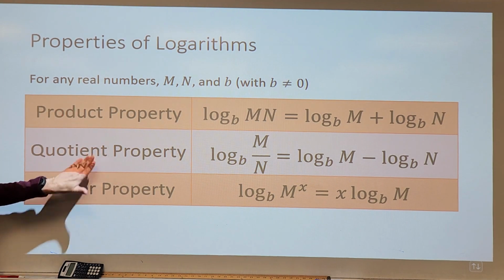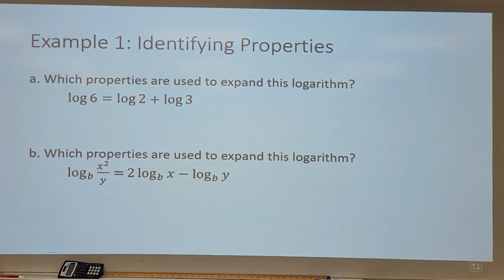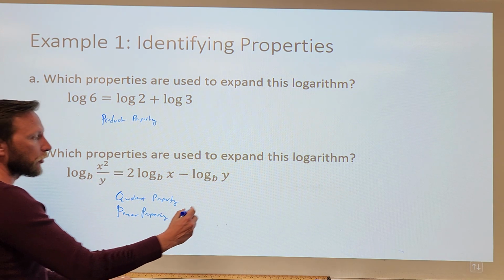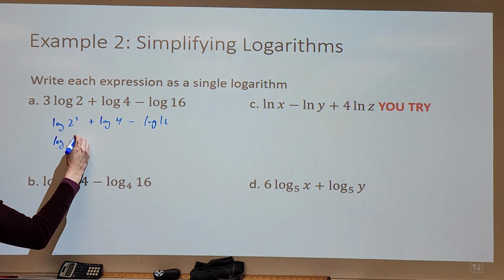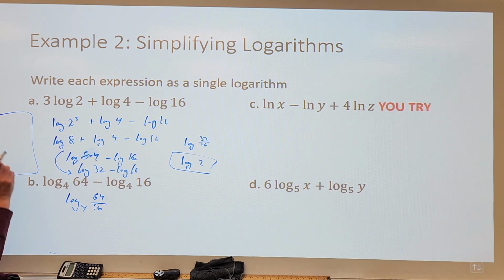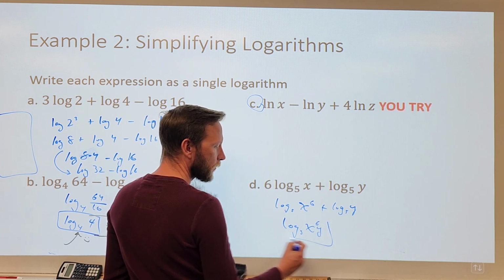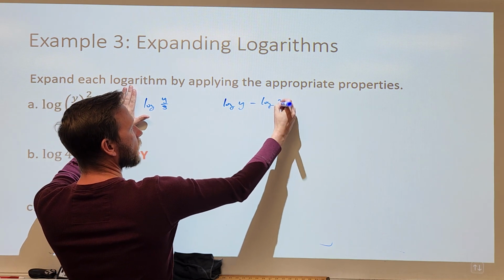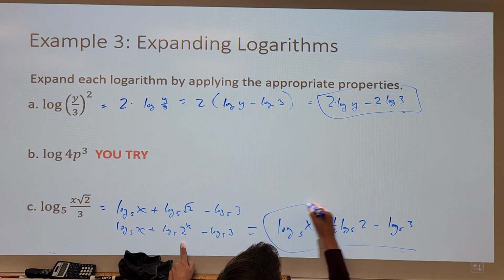Alg2 Lesson 6-5: Properties of Logarithms